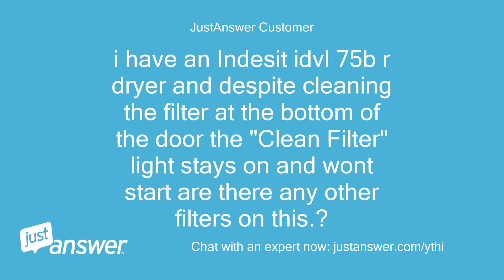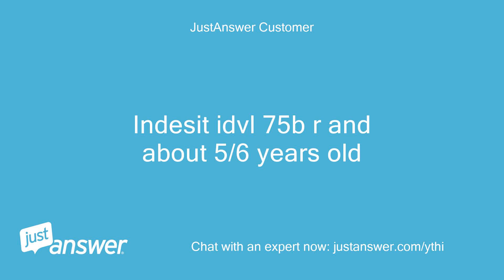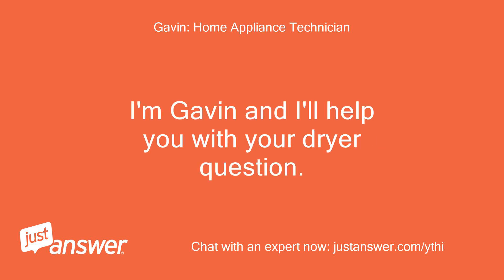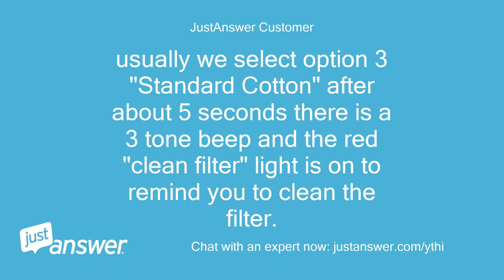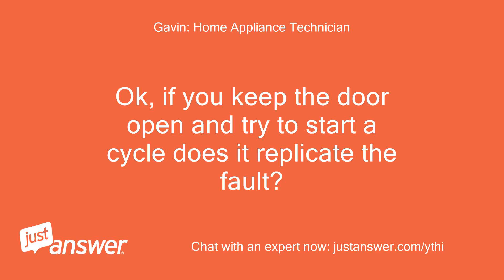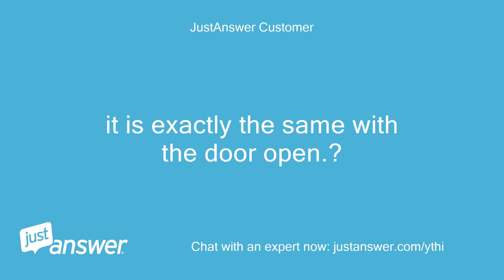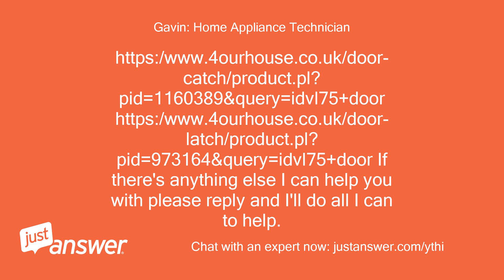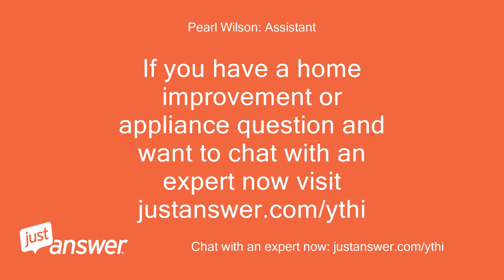I have an Indesit idvl 75b r dryer and despite cleaning the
JustAnswer Customer: i have an Indesit idvl 75b r dryer and despite cleaning the filter at the bottom of the door the "Clean Filter" light stays on and wont start are there any other filters on this.?
Pearl Wilson: Assistant: What's the make and model of your dryer?
JustAnswer Customer: Indesit idvl 75b r and about 5/6 years old
JustAnswer Customer: i would have thought so if there is another filter to clean
Gavin: Home Appliance Technician: Hi, thanks for using JA.
Gavin: Home Appliance Technician: I'm Gavin and I'll help you with your dryer question.
Gavin: Home Appliance Technician: If you receive a phone call request please ignore ads they are auto generated
Gavin: Home Appliance Technician: Unfortunately there is only the one filter on your dryer.
Gavin: Home Appliance Technician: If you tell me exactly what happens I can help you diagnose the fault
JustAnswer Customer: Sure.
JustAnswer Customer: usually we select option 3 "Standard Cotton" after about 5 seconds there is a 3 tone beep and the red "clean filter" light is on to remind you to clean the filter.
JustAnswer Customer: This we do then press the start button and it usually starts and tge clean filter light goes out.
JustAnswer Customer: Now when we press the start button we get 3 beeps the clean filter lights stays on and it won't start.?
Gavin: Home Appliance Technician: Ok, if you keep the door open and try to start a cycle does it replicate the fault?
JustAnswer Customer: it is exactly the same with the door open.?
Gavin: Home Appliance Technician: Maybe as simple as a faulty door lock.
Gavin: Home Appliance Technician: I'll just look up the version you have
Gavin: Home Appliance Technician: Yes looking at the parts and information for your model it looks like you have a faulty door lock or the latch on the door could be damaged.
Gavin: Home Appliance Technician: I've attached a couple of links for you, one is for the door lock itself and the other is of the door latch so you can look and compare it with the one on your door.
Gavin: Home Appliance Technician: https:/ https:/ If there's anything else I can help you with please reply and I'll do all I can to help.
Gavin: Home Appliance Technician: Please remember to click on the stars and rate my help today :)